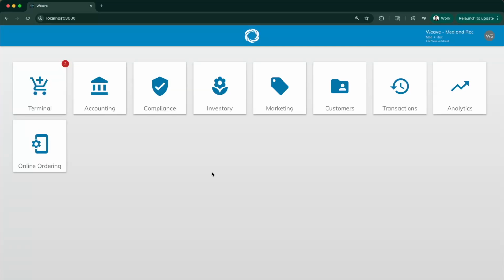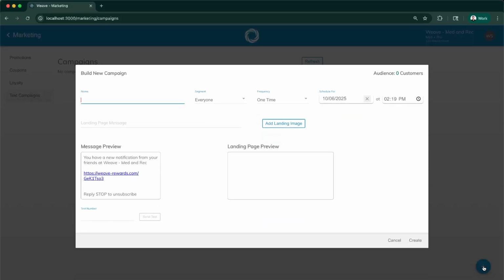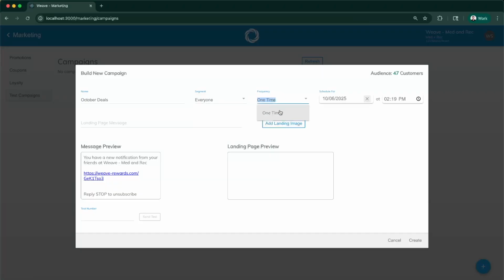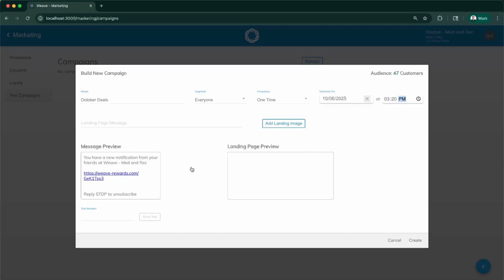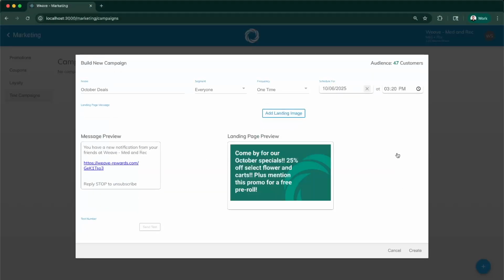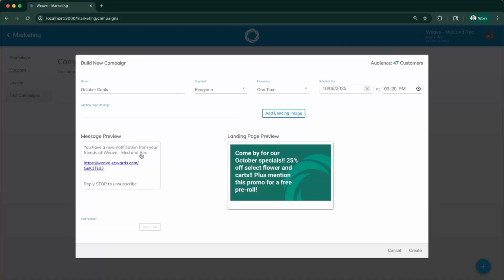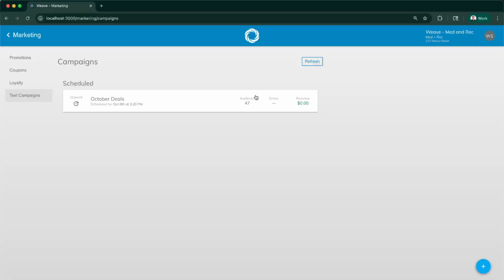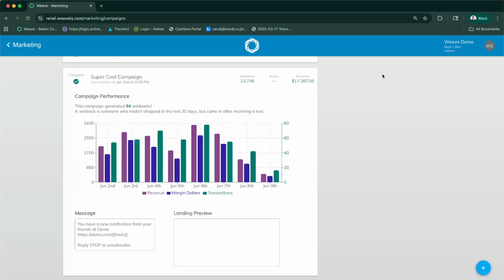WeaveOutreach™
In this video you'll learn how to build segments and send sms messages to your customers directly from the WeaveIQ platform